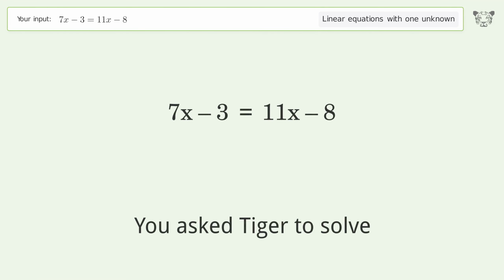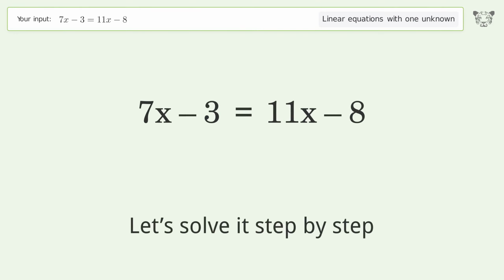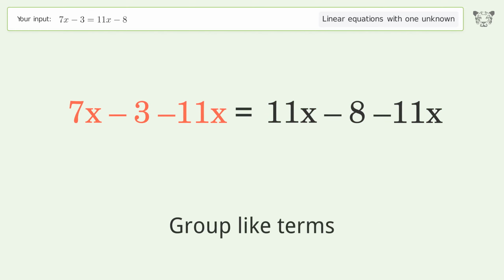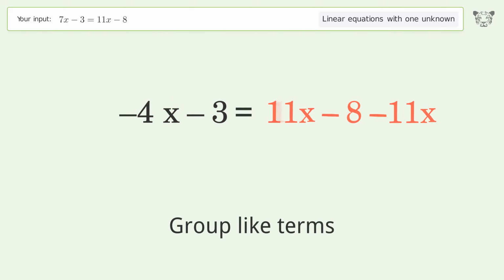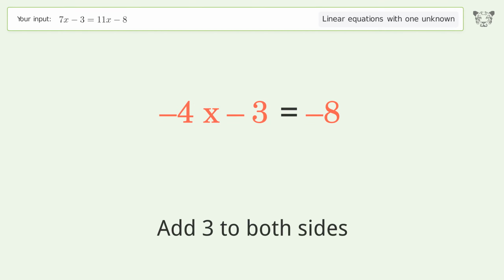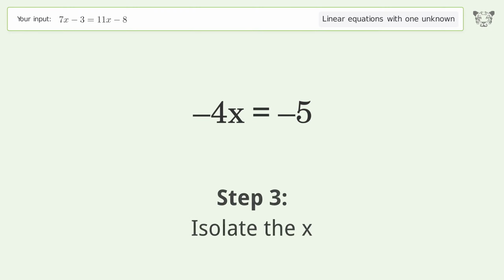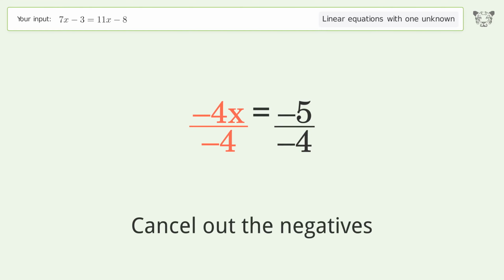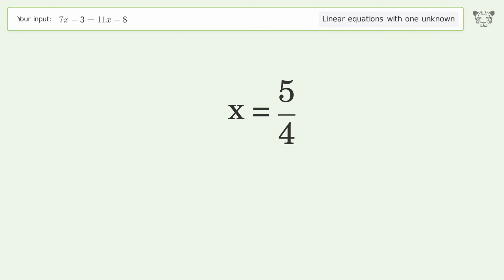Linear equation with one unknown: Solve 7x-3=11x-8 step-by-step solution